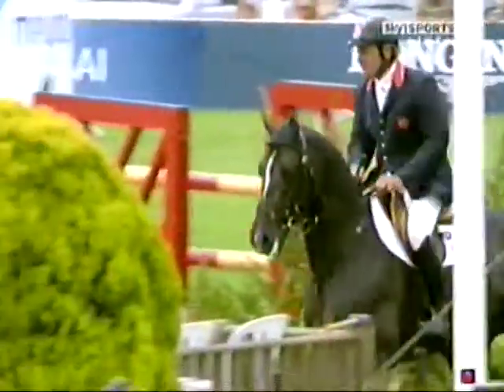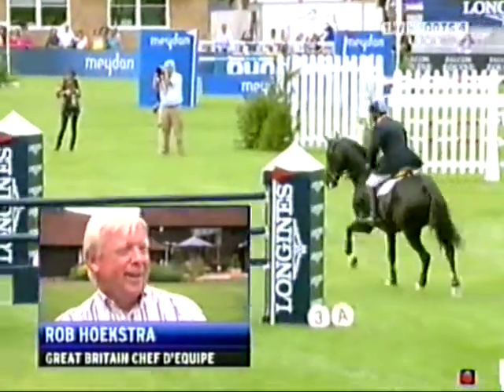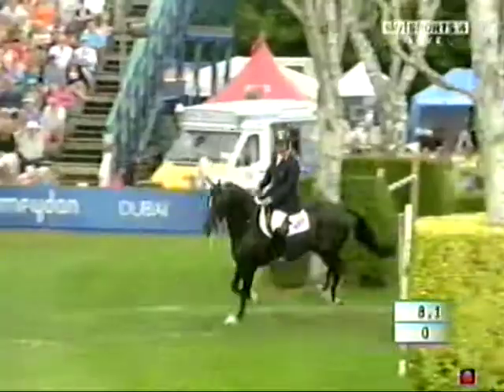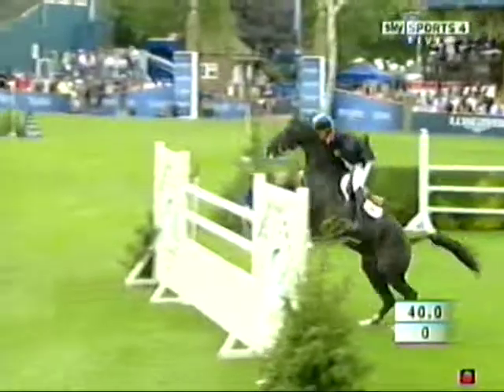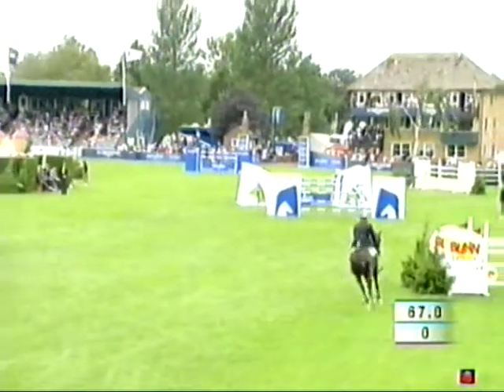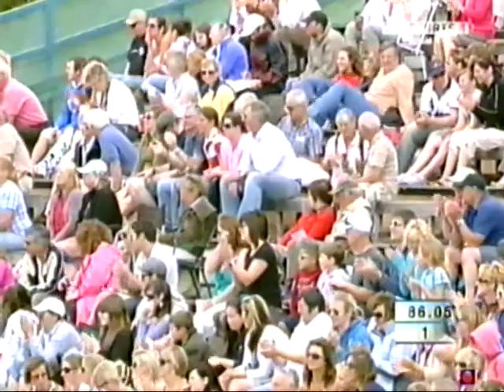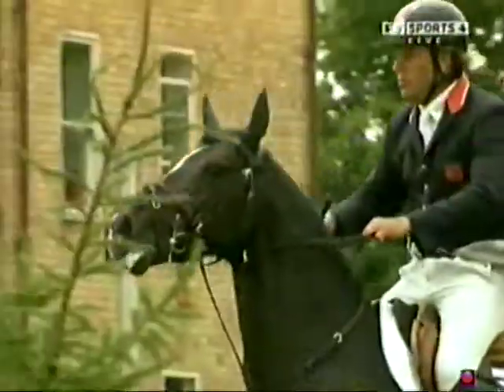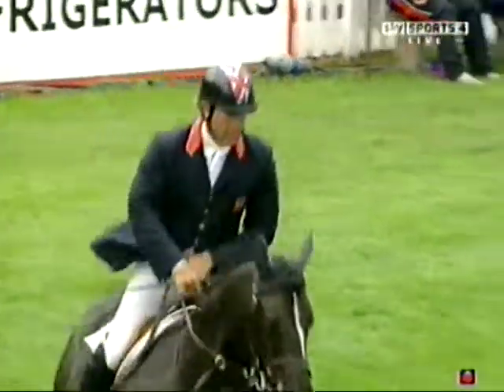Billy Congo - William Funnell - Hickstead Nations Cup